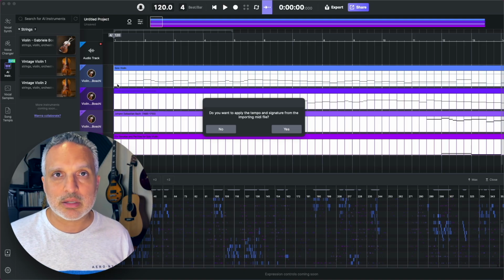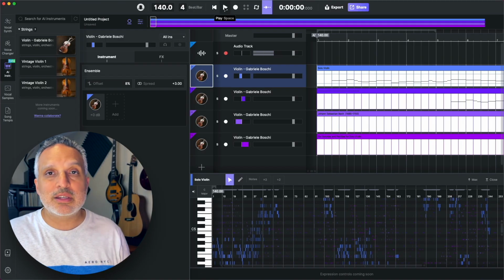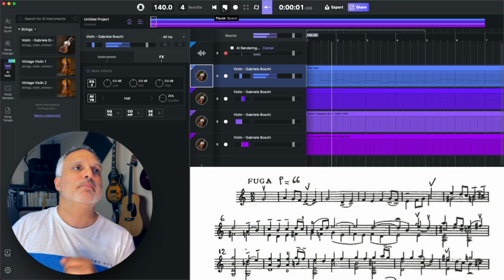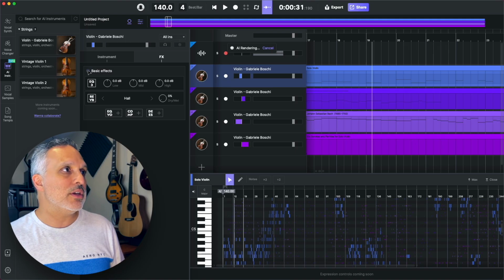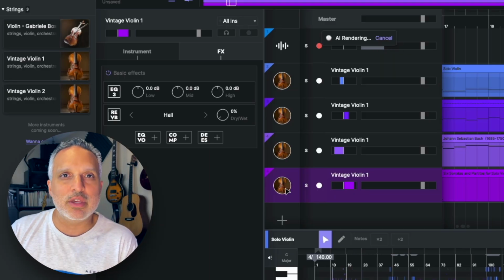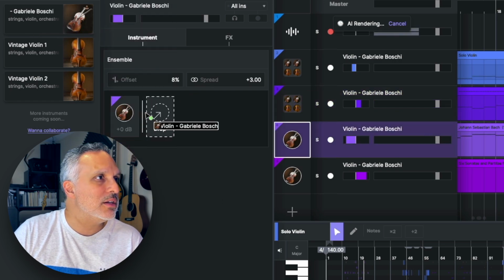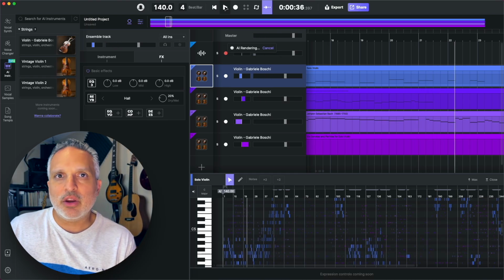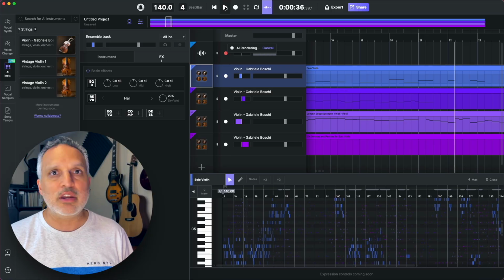Is this the future of virtual orchestral instruments? Testing the ACE Studio Violin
-- I just discovered the first version of the ACE Studio Violin, a modeled violin rendering engine that works within the ACE Studio digital audio workstation, alongside its other existing tools like AI voices, stem splitter, and others. I think there's some serious potential shown here even in its first and early incarnation.

and you can find more videos about their app at their official channel: @ACE-Studio

ACE Studio claims all their material is ethically sourced, meaning the voices and instruments available in their app are licensed and compensated. (This is mentioned to distinguish ACE Studio from other new apps that are not forthright about this.)

More information about ACE Studio:

ACE Studio is a cutting-edge AI-powered vocal synthesis software designed for music producers, songwriters, and creators seeking to craft high-quality, realistic vocals without traditional recording setups. Available for Windows and Mac, the desktop application leverages advanced artificial intelligence to generate studio-quality vocals from MIDI files and lyrics, offering a seamless and efficient workflow. With over 80 royalty-free AI singers spanning diverse genres like pop, rock, hip-hop, opera, and more, in languages including English, Chinese, and Japanese, ACE Studio empowers users to create lead vocals, harmonies, backing vocals, or even full choirs with remarkable realism. Its intuitive interface, resembling a digital audio workstation (DAW), makes it accessible for both beginners and seasoned professionals.

One of ACE Studio’s standout features is its VoiceMix technology, which allows users to blend multiple AI voices to create unique vocal timbres and styles, offering unparalleled creative flexibility. The software also includes advanced vocal editing tools, enabling precise control over pitch, vibrato, pronunciation, breathing, falsetto, tension, and emotional delivery, ensuring vocals align perfectly with the project’s artistic vision. Additionally, the Vocal Double feature automatically generates two additional vocal tracks with customizable timing and pitch variations, ideal for creating harmonies or choral effects. These tools, combined with the ability to save custom voice presets, make ACE Studio a versatile platform for experimenting with novel vocal textures.

Another key feature is the Vocal-to-MIDI conversion, a beta tool that streamlines the creative process by analyzing a clean vocal audio file and converting it into MIDI notes with transcribed lyrics and pitch data in seconds. This allows users to transform scratch vocal demos into editable tracks, which can then be performed by any AI singer and further customized. The software also supports stem separation, enabling users to isolate vocals from audio files for remixing or editing, enhancing its utility for complex projects. These features eliminate the need for manual note and lyric input, saving significant time and effort while maintaining high-quality output.

ACE Studio also offers a Custom Voice Model feature, allowing users to upload their own vocal samples to train personalized AI voice models, preserving unique timbres for bespoke vocal tracks. With full commercial rights for generated vocals and a community-driven library of voices, templates, and samples, the software fosters creativity and collaboration. While it requires a paid subscription after a 14-day free trial, its continuous updates and expansive feature set make it a powerful tool for producing professional-grade music, from demo vocals for EDM to fully realized pop tracks, rivaling human performances in quality and expressiveness.

Chapters:
0:00 Introduction
0:50 Setting up the violins
2:17 First playback of the Gabriele Boschi violin x4
6:18 Comparing with the Vintage Violin 1 and 2
7:49 Experimenting with ensembles of violins
11:19 Conclusions